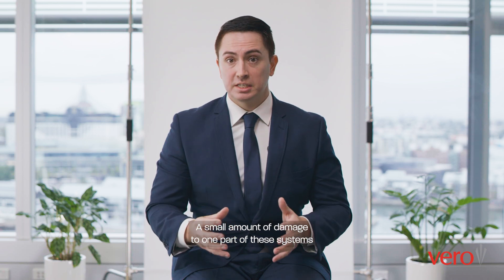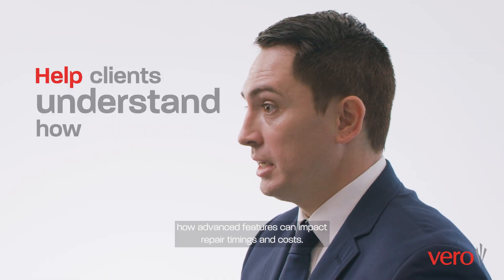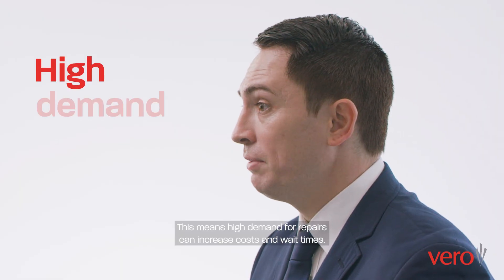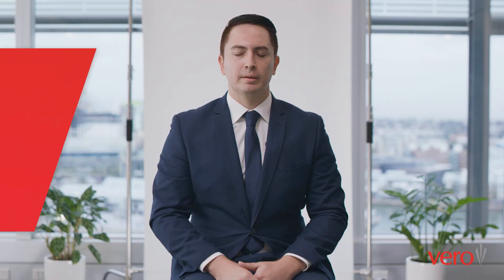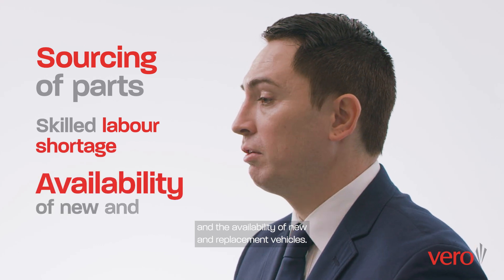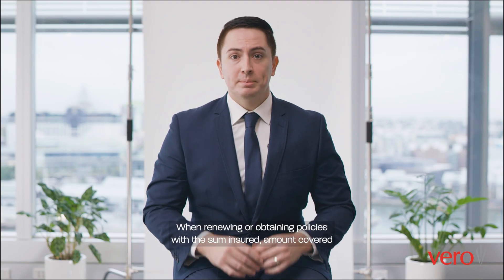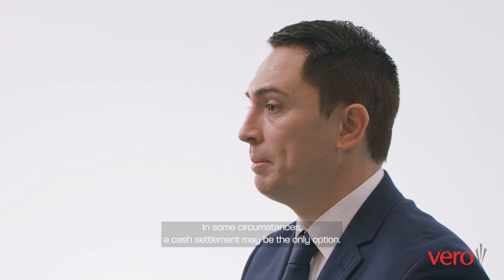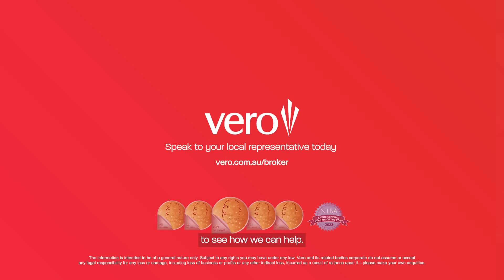Vero | 3 Insights with Peter Rowan.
On this episode of 3 Insights, we’re joined by Peter Rowan, as he speaks about why advanced vehicle technology can lead to greater repair costs and timings – as well as how brokers can help clients set realistic expectations when it comes to vehicle repairs.